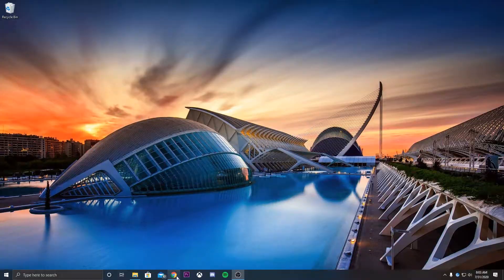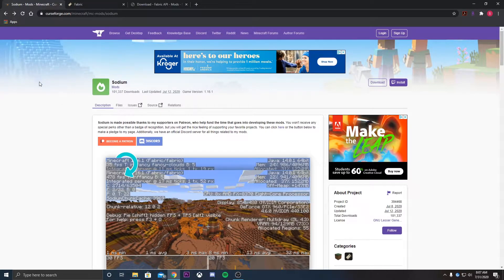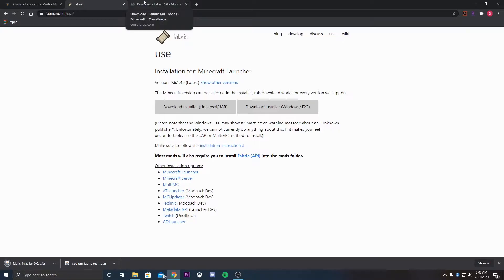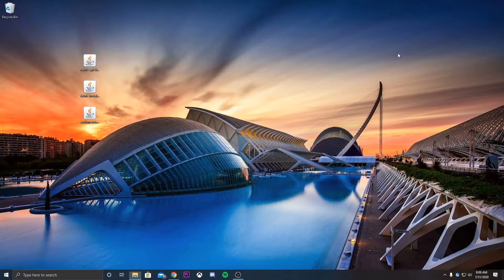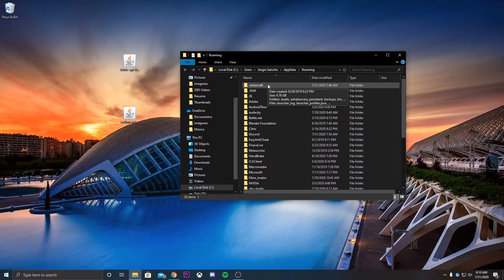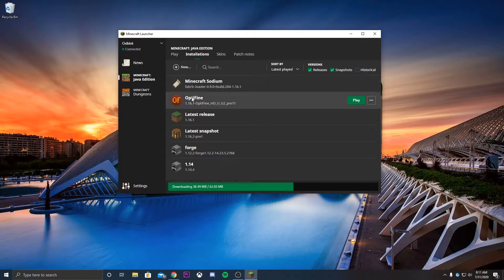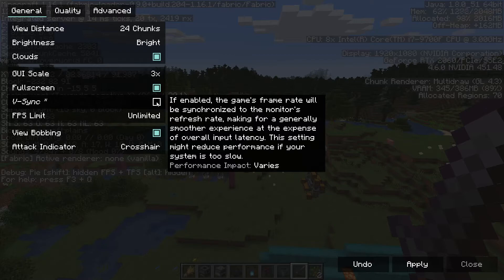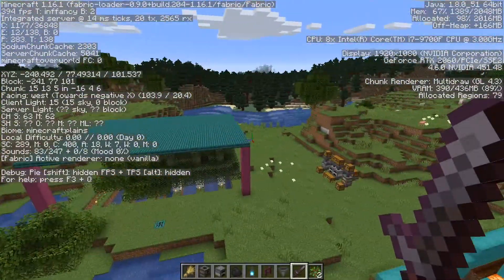How to download and install Sodium 1.16.1 - Easy and quick guide!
Today we continue with add-on tutorials, specifically, how to download and install sodium for 1.16! As usually, it will be straight and to the point, with just a few tips to make sure you have your bases covered. I was really surprised about the fps increase and the performance of the mod, so make sure to let me know if you encountered any issues in the comments and I will try and resolve them as soon as possible!

Note: Fabric will attempt to install the latest update while Sodium is only optimized for 1.16.1. When installing Fabric, make sure you select version 1.16.1 from the drop down!